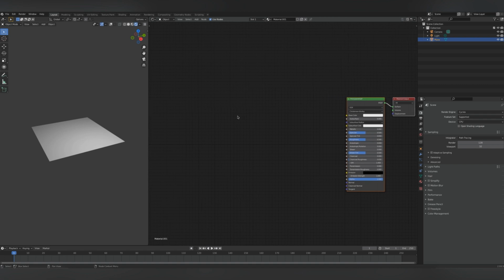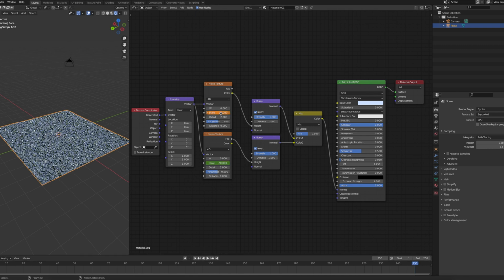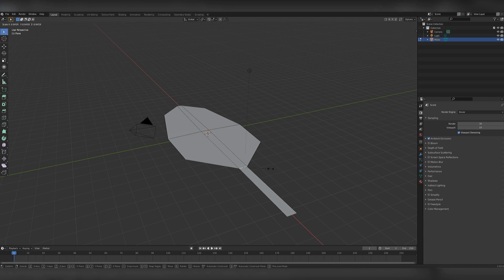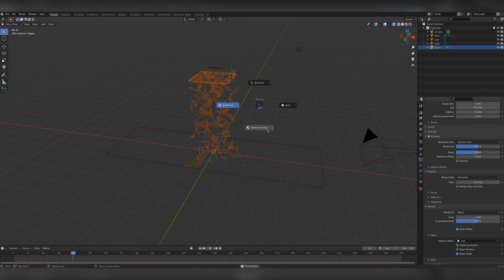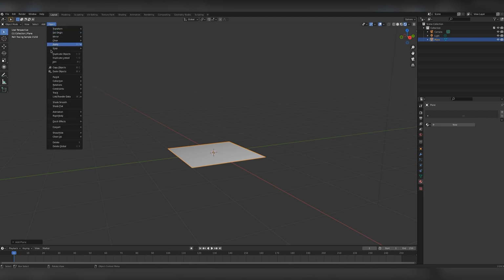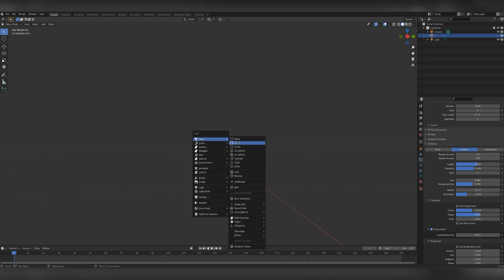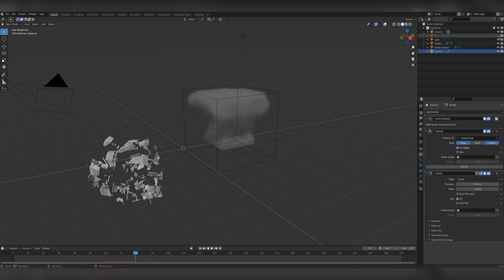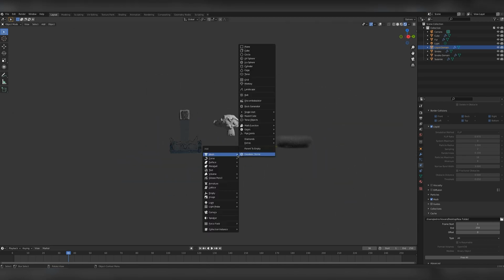BLENDER - 6 Tutorials in less than 10 min!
This one was hard, in the next 10 minutes I'm gonna show you 6 quick ways to do things in Blender, from the creation of animated water shader and falling leaves (the one I used for my previous video "Canals of Utrecht") to the Blender fundamentals, Grass, Smoke, object Explosions and Liquids. I hope you will learn something new and if you have feedback any tips leave comments so we can both learn!

Meanwhile, feel free to jump on my Instagram where I published a project that require your feedback! LET ME JUST SAY, 23 CHICAGO BULLS

Video by Pietro Chiovaro